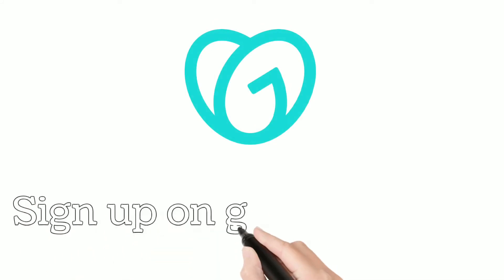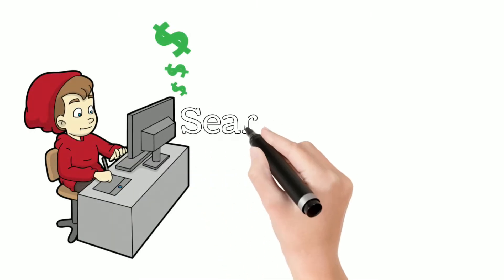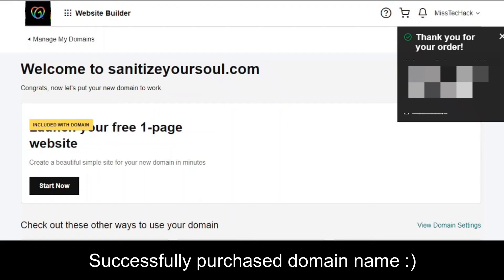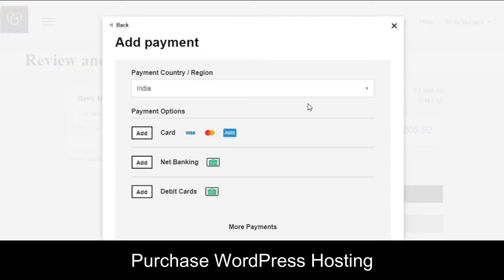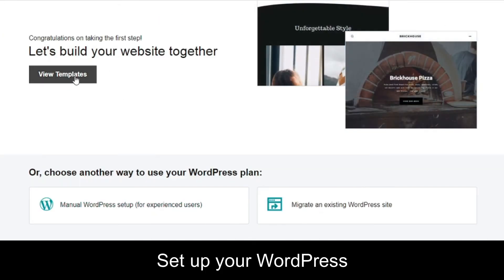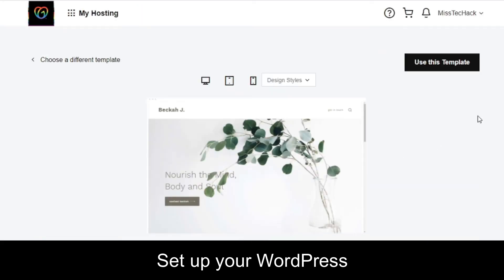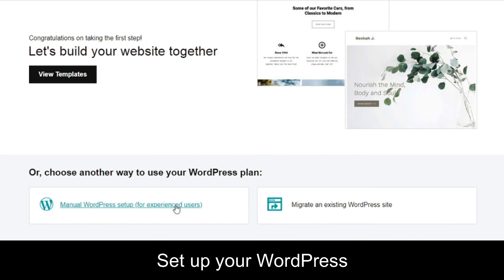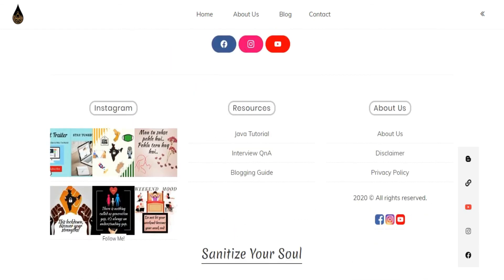How to purchase domain & hosting | Install WordPress | A-Z Blogging Series | Step by Step Tutorial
Hey guys! I am starting a new A-Z Blogging Series in which I will show you how to create a website/blog from scratch.

Tutorial on how to purchase a domain and hosting for your website, also how to get a free domain on purchasing hosting. This video includes step by step guide on domain registration, WordPress hosting installation, and creating your website.

Topics covered -
1. Introduction on A-Z Blogging Series
2. How to create an account on godaddy.com
3. How to purchase a domain name
4. How to purchase WordPress Hosting for your site
5. How to purchase WordPress Hosting and one domain free!
6. How to install WordPress Using GoDaddy
7. How to install WordPress manually
Let's have a look at all these topics in detail.